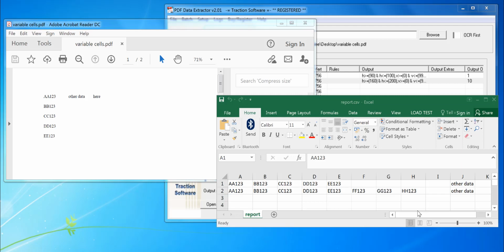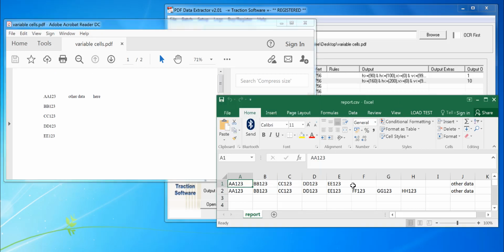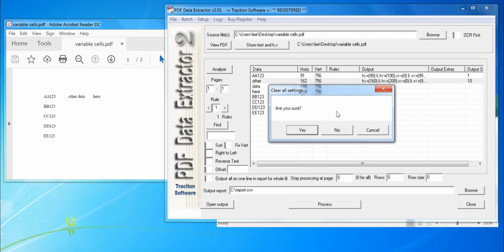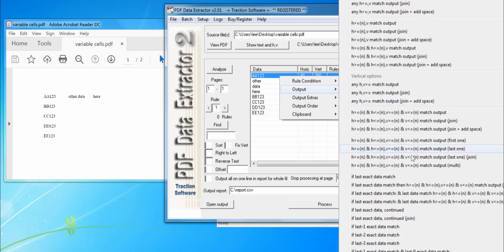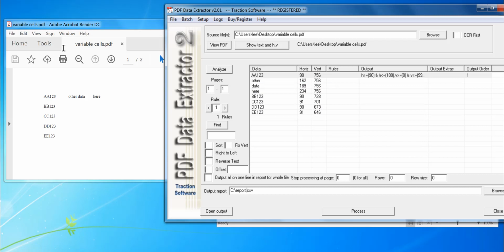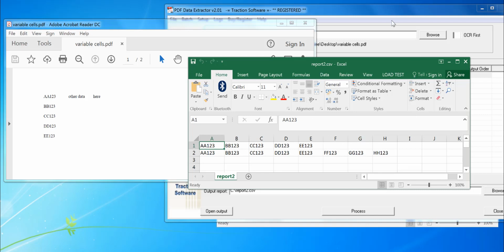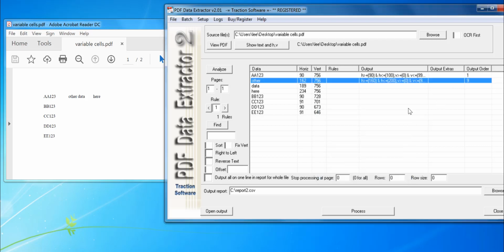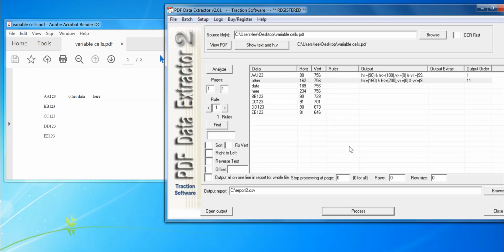How to Output a Variable Number of Data Cells with PDF Data Extractor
PDF Data Extractor can extract certain text information within the PDF, This is an ideal product if you had for example a PDF statement that you need to extract data like Account Number, Name, Address and output this information into an Excel CSV file. It uses horizontal, vertical text position matching and for more advanced matching it has a rules system for conditional matching, e.g. Only take match when Account Number: text is on the same page. Different fields can also be merged into one, so say First Name and Surname can be output as one field in the CSV file. Many options are available: Data Extraction, OCR pdf option, OCR number correction, Adjust for Skewed pdf page option, Full Unicode support for other language files e.g. Hebrew, Right to Left reading order option, Offset on a word on the page for dealing with Chopped Scanned PDF's, Number, Date & Money filtering, Data column order assignment, Run on the command line, Header output, page number field, filename field, Batch list of files to process, 32bit and 64bit versions.
Also can now rename or copy files to a new location based on data extracted.